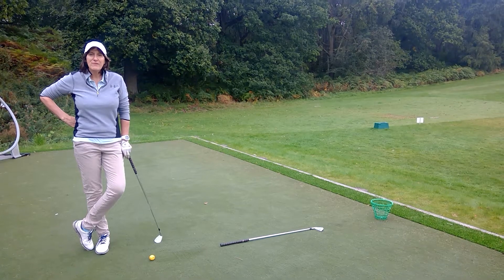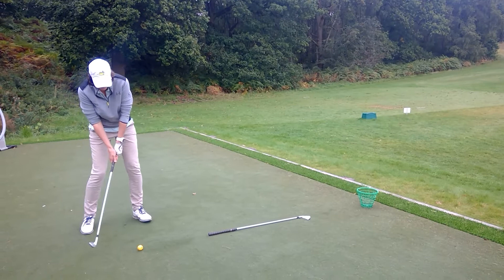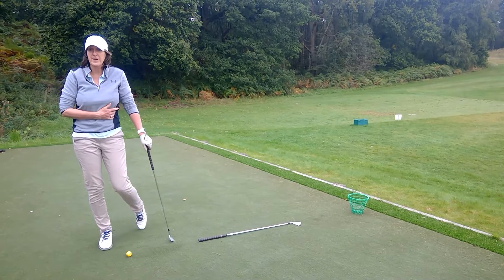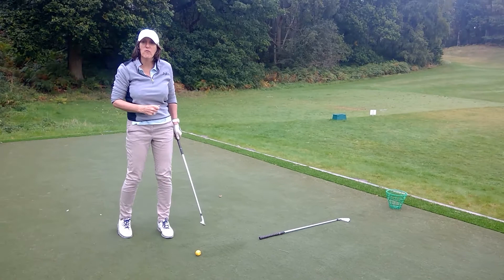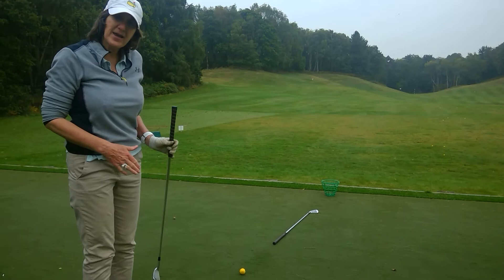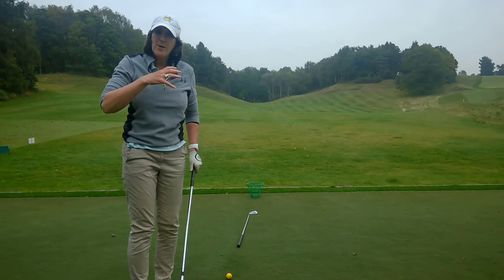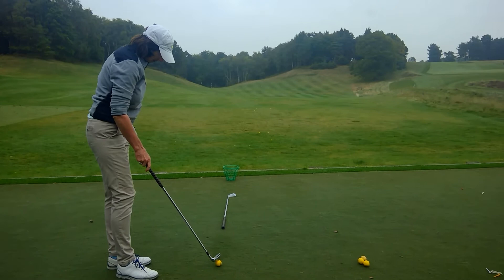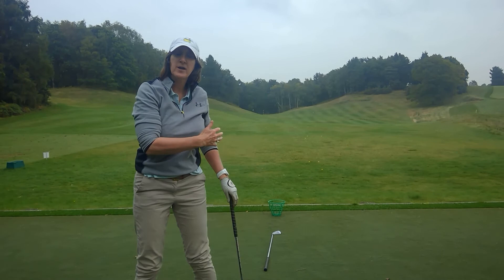Follow through towards the target? Let's bust another myth!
Be kind to your body AND your score - forget following through to the target.